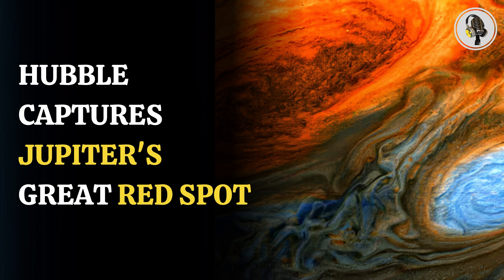Hubble Captures Jupiter's great Red Spot | WION Podcast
A remarkable discovery by NASA's Hubble Space Telescope, which captured Jupiter's iconic Great Red Spot behaving unexpectedly, shaking like a bowl of gelatin. The giant storm, large enough to swallow Earth, has fascinated astronomers for over 150 years. New observations reveal that the storm is not as stable as previously thought, with its size oscillating as it accelerates and decelerates.